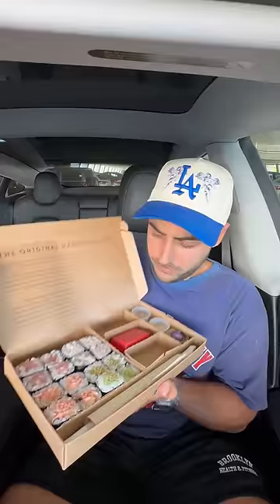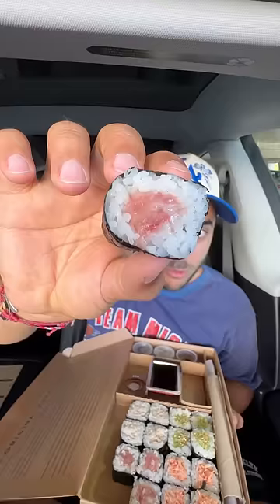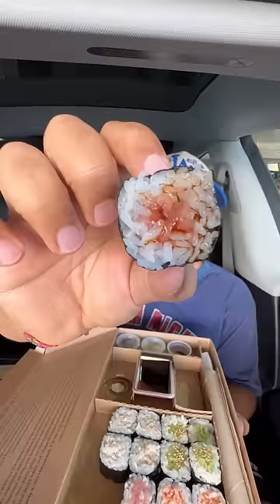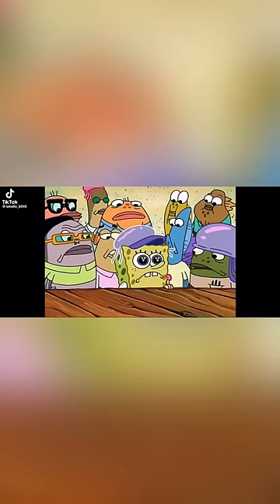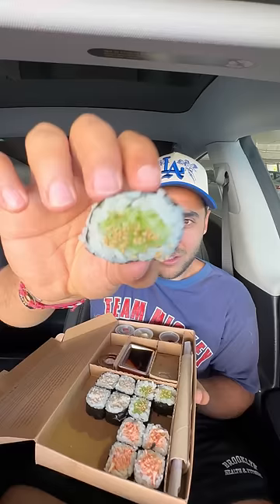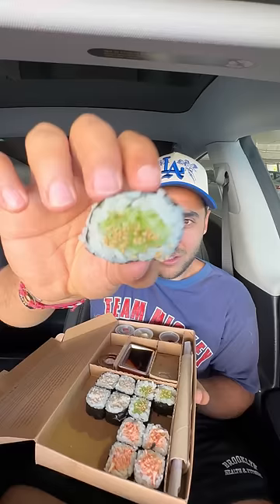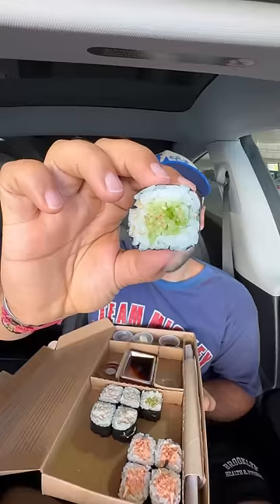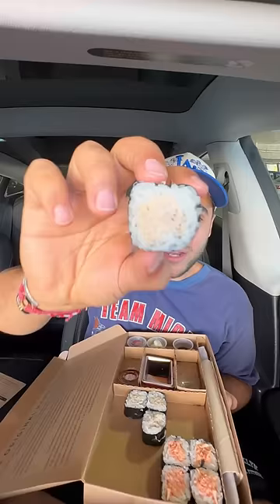Is Kazu Nori Overrated?